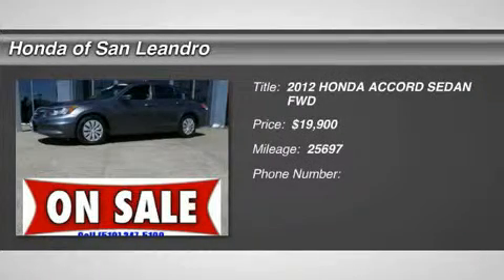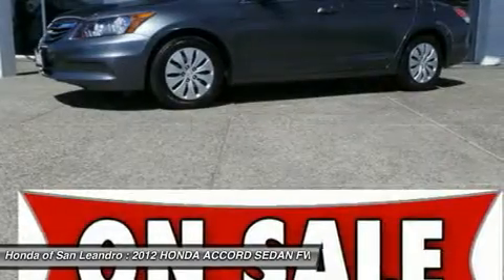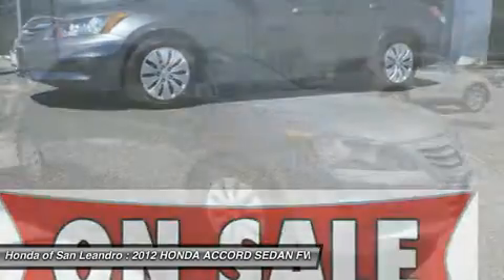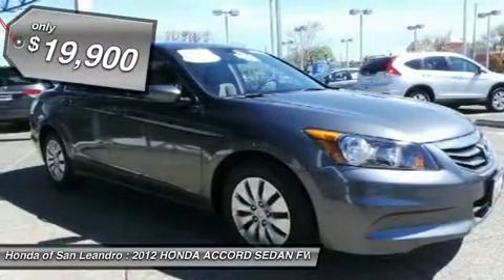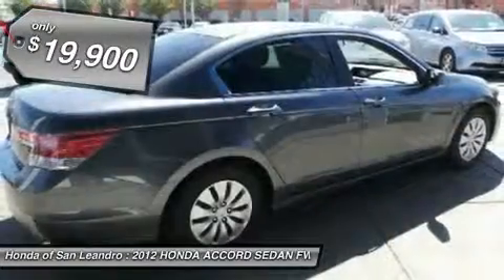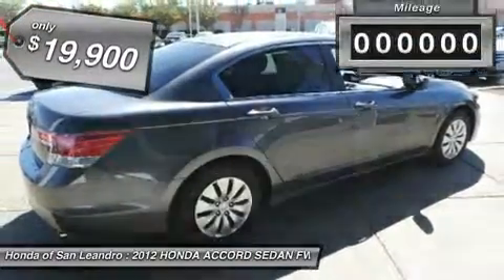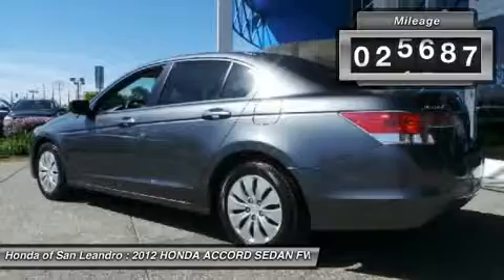2012 HONDA ACCORD Oakland,Hayward,Alameda,San Lean 35368A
2012 HONDA ACCORD Oakland,Hayward,Alameda,San Lean
Stock# 35368A

You'll love this Certified 2012 HONDA ACCORD. This is a car you'll want to take home. With 25697 miles, it features Automatic transmission and an exterior color of Gray. Call us and be the first to open the car door today!